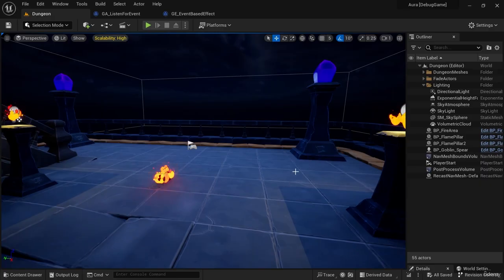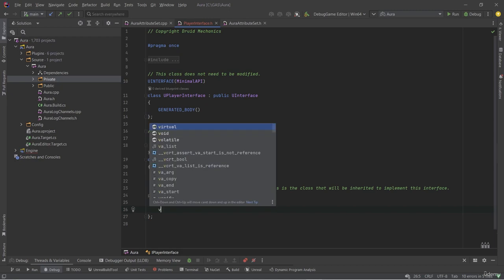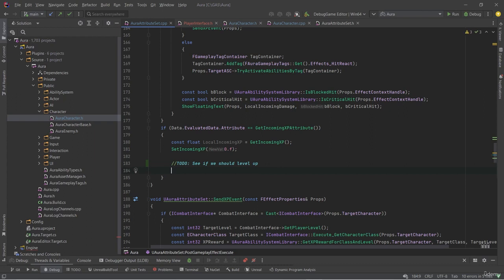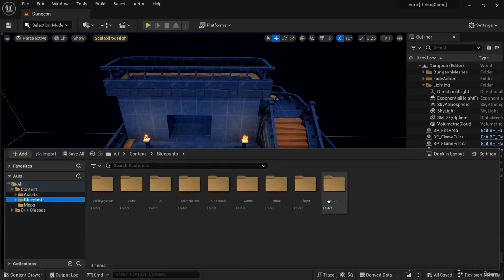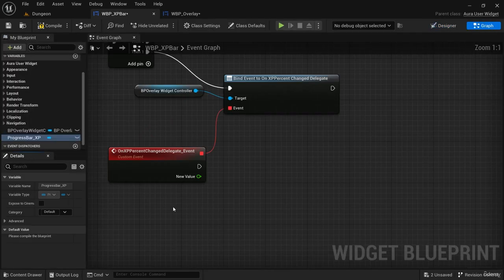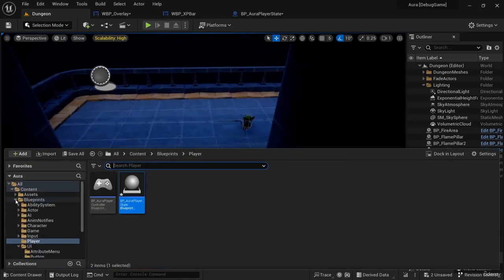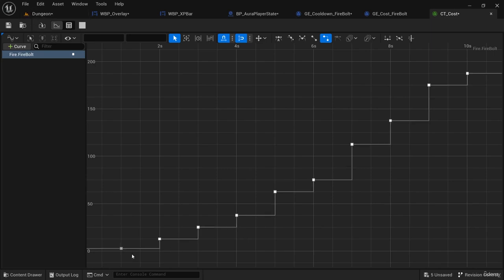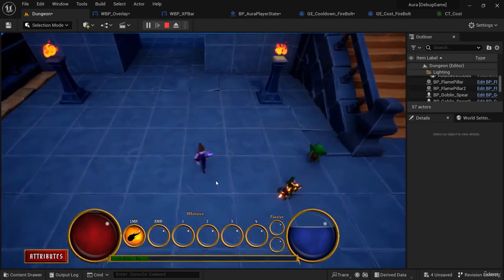10 Showing XP in the HUD